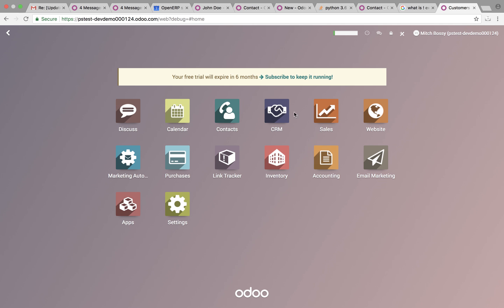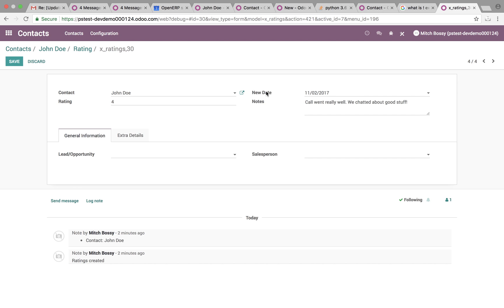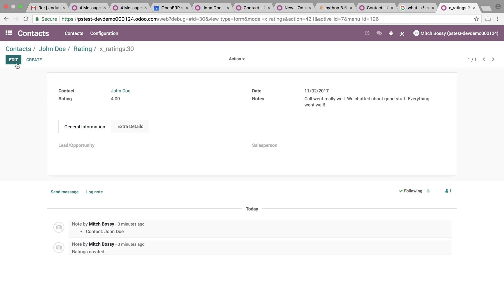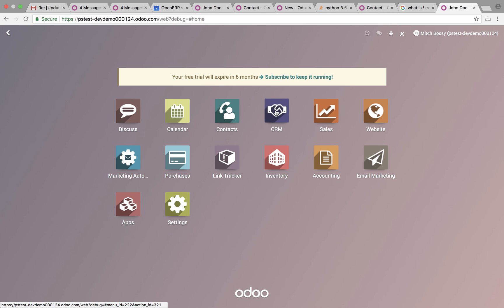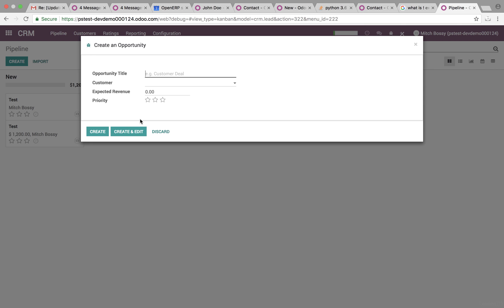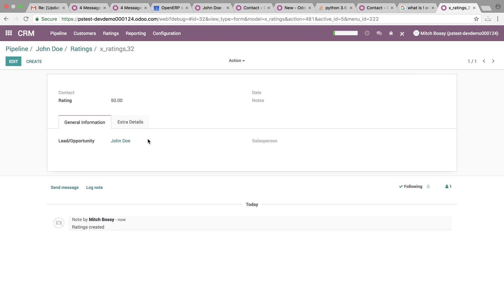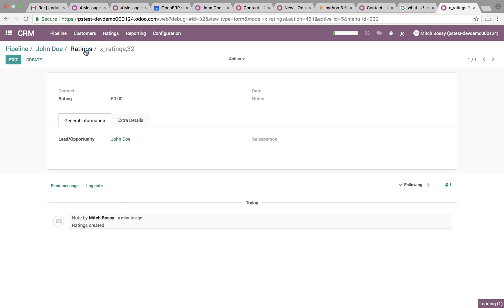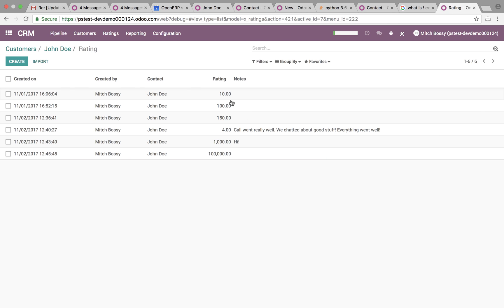Customer & Vendor Ratings in Odoo